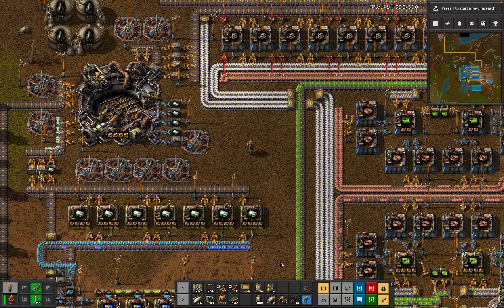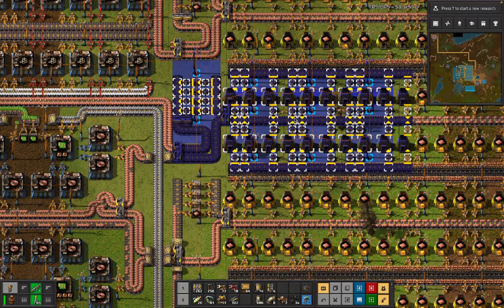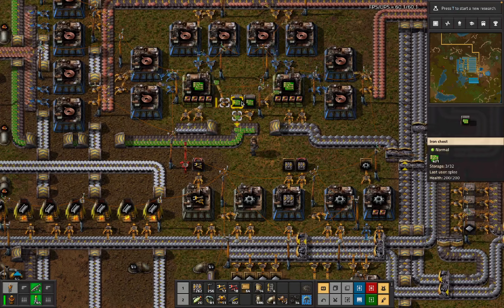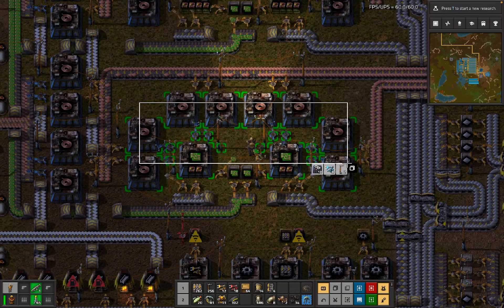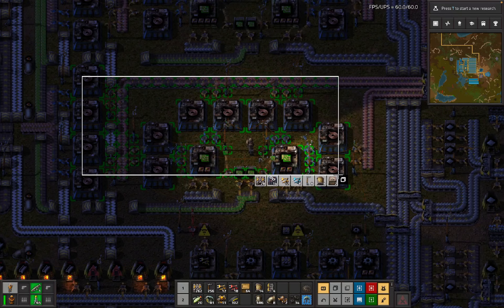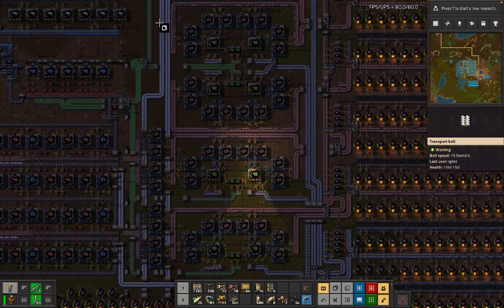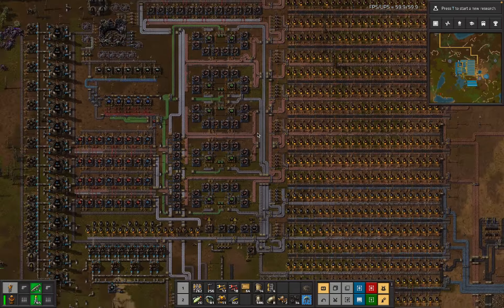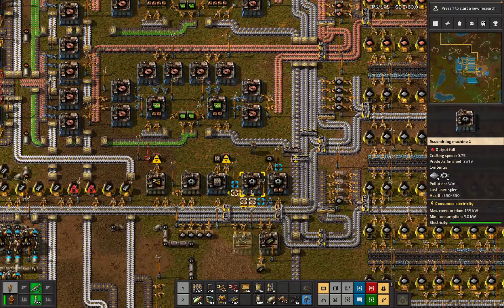Factorio Rocket Rush: copper buffer design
Quick notes on why those belts and chests go like that.

Factorio doesn't see many speedrunners in the Rocket Rush scenario, I get to build what I want. So let's talk about some of it.